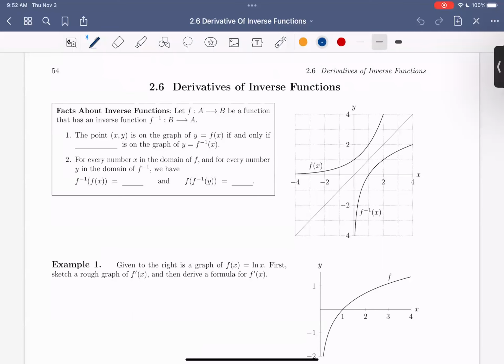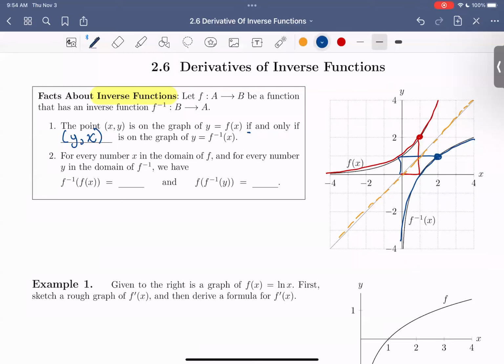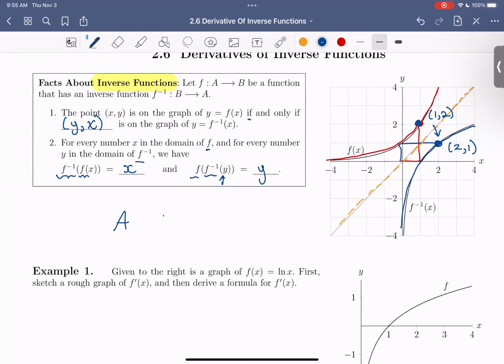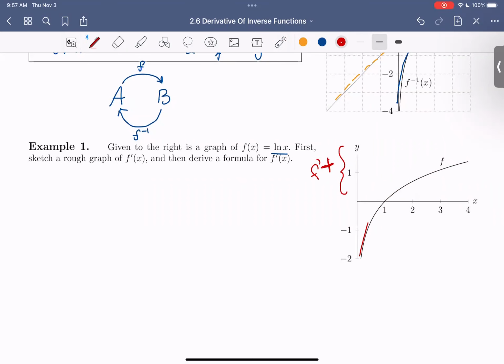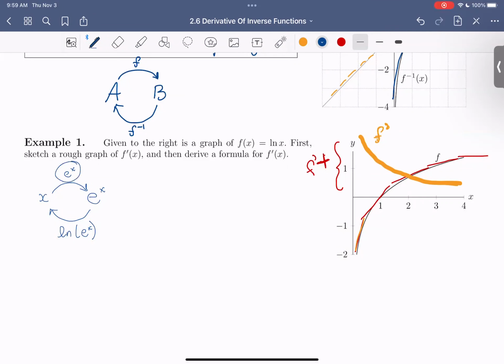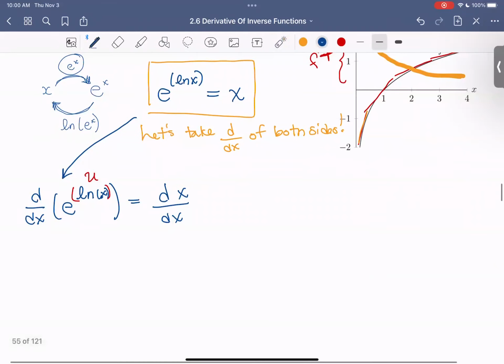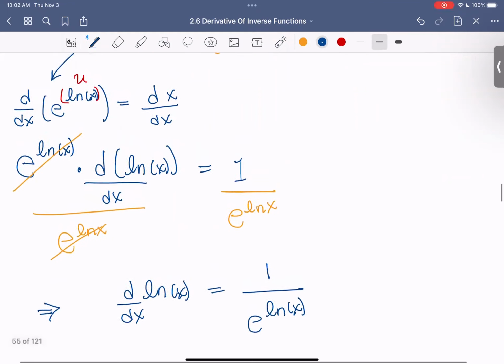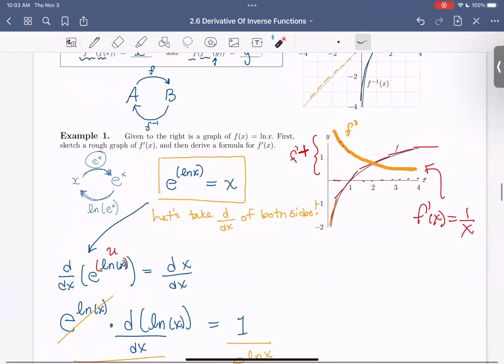2.6 Derivative of Inverse Functions Part 1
In this video, we begin our notes on computing derivatives of inverse functions by reviewing what inverse functions are and then working through Example 1 in our notes.